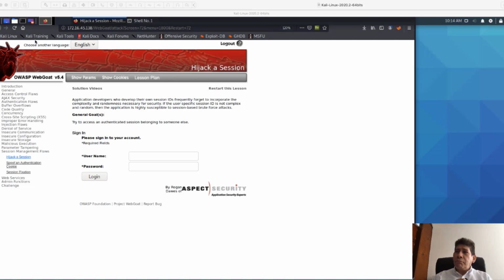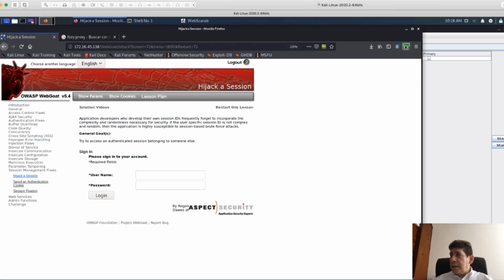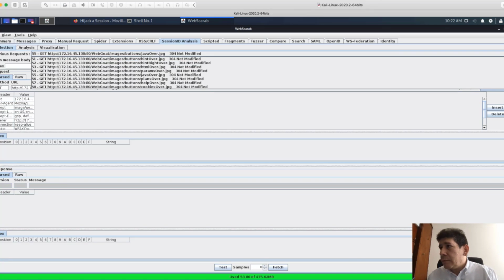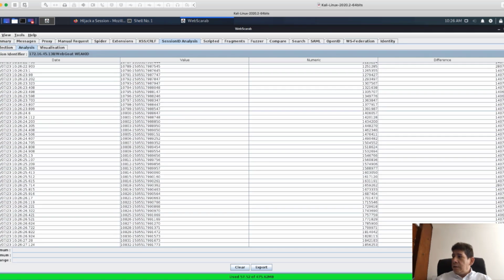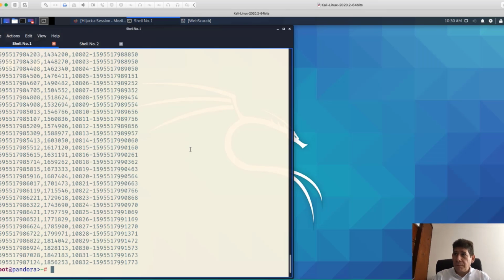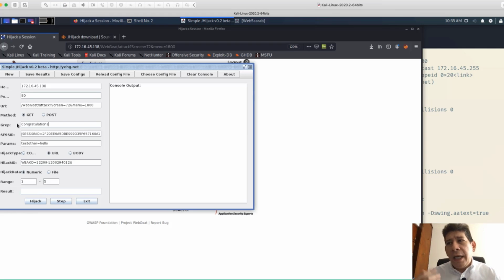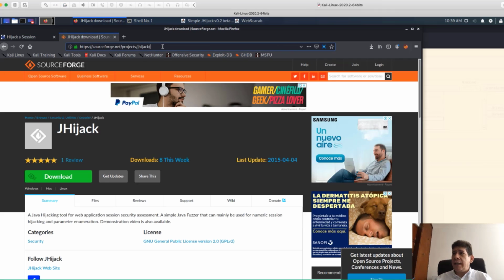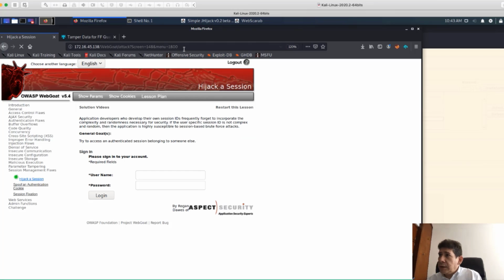Session Hijacking, Kali Linux - WebScarab; English Version;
Edición del Video: Tatiana Perez

🎓 ¿Quieres aprender más? Capacítate en nuestra academia

Para más información sobre nuestra oferta educativa puedes ingresar a , comunicarte con nuestra asesora comercial al correo o al celular (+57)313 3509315 ________________________________________